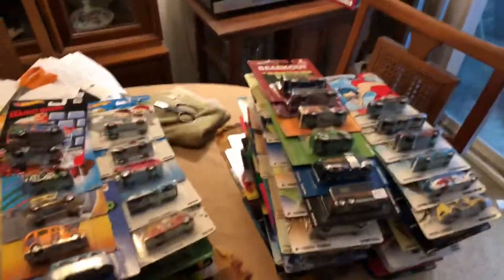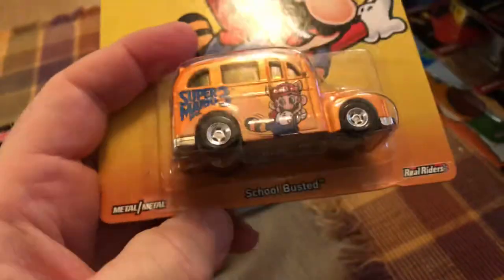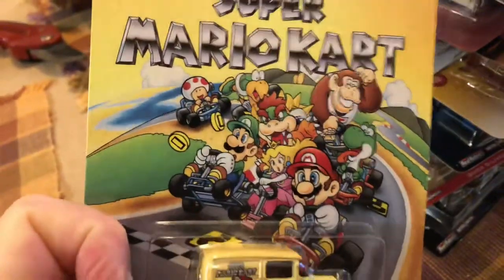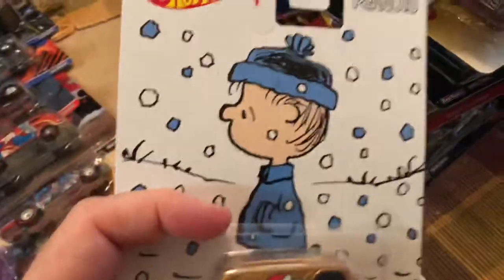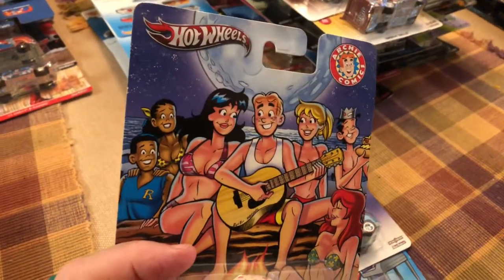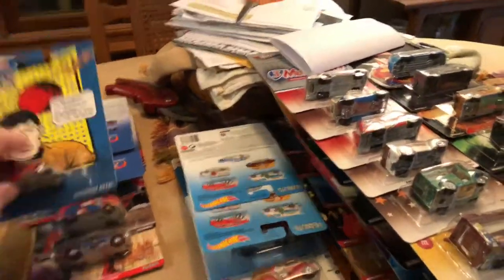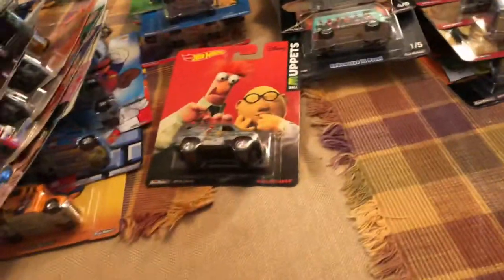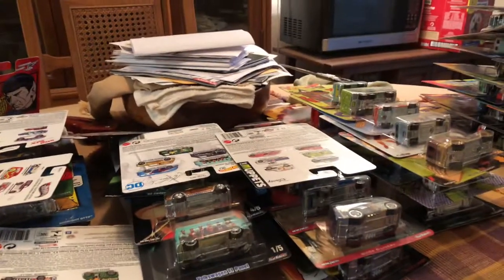HW Pop Culture, Part 2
All of my Hot Wheels Pop Culture cars to date. Most are complete sets but I do have some older pieces where I found only one or two cars. I am sure I am missing complete sets in between. If you do not see a set in my videos let me know. This is Part 2 of 5. Much more to come!